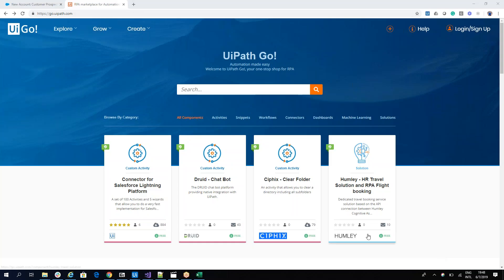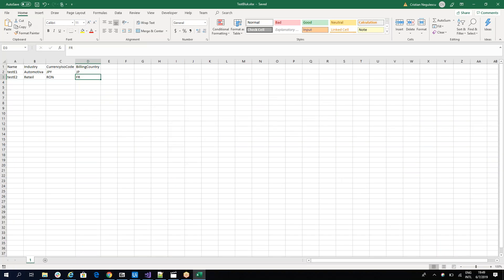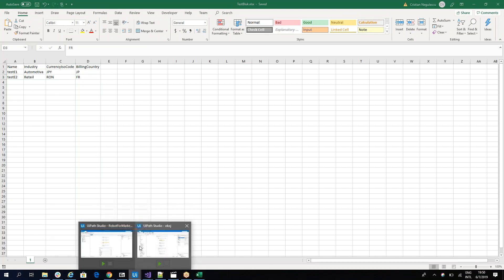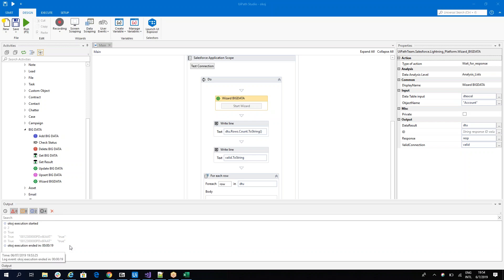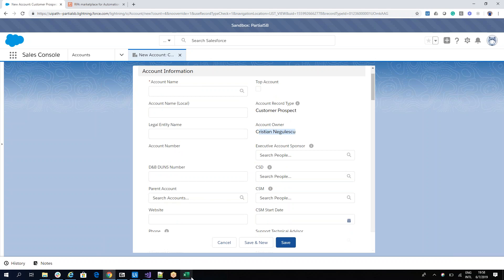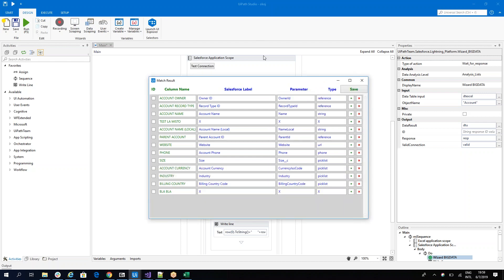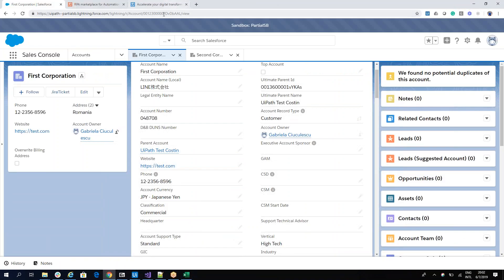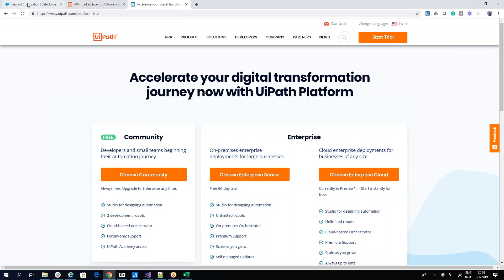UiPath Data Loader for Salesforce | Analyze | Get results | Correct data | SFA | RPA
Probably the most powerful DATA LOADER for Salesforce is now inside the Salesforce Connector. In one activity you can ADD, UPDATE or UPSERT up to 10.000 items, and the system is able to correct all your data automatically.
Example of data correction:
 For Combobox or List, the system automatically matches your broken data with list values.
 For Reference, you provide a Name and the system needs an ID, so the software will be able to analyze your Name to match with the correct one from the list and extract the corespondent ID.

0:00 Intro
0:18 Start Big Data wizard
1:05 Logic of the Salesforce WebPage
1:35 Run without analyze the data
2:15 Run with Analyze list
4:15 Run with full Analyze